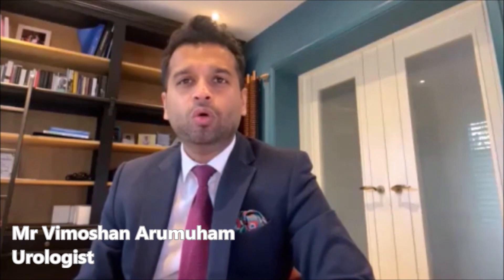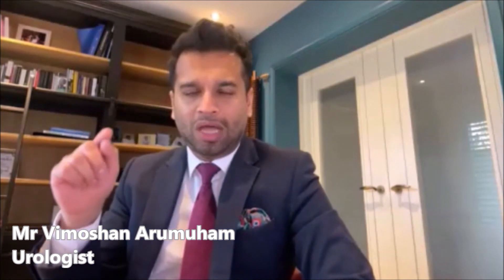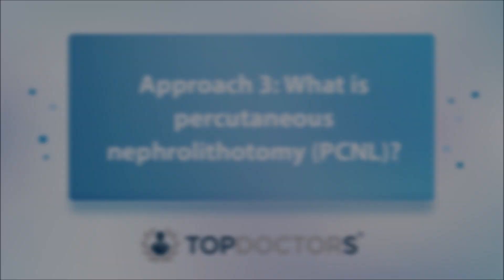Kidney stone removal: the 4 main approaches - Online interview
In our latest online interview, leading urologist Mr Vimoshan Arumuham shares his expertise on the 4 main methods used to remove kidney stones, when they need to be removed.

 0:00 When should kidney stones be removed?
0:33 Approach 1: What is extracorporeal shock wave lithotripsy (ESWL)?
3:11 Approach 2: What are flexible ureteroscopy and laser fragmentation?
6:46 Approach 3: What is percutaneous nephrolithotomy (PCNL)?
9:08 Approach 4: Can dissolution treatment remove kidney stones?
10:25 How is the appropriate treatment for a kidney stone chosen?